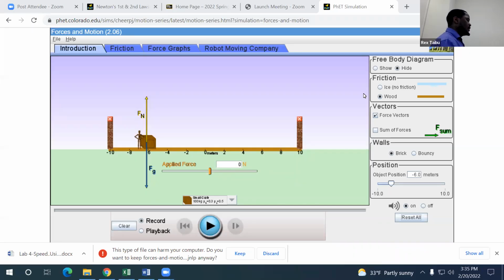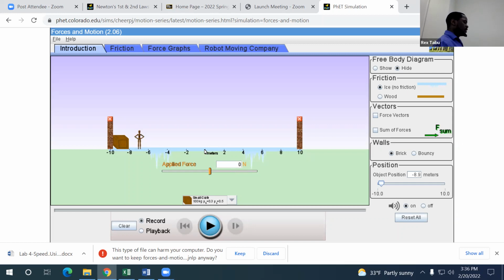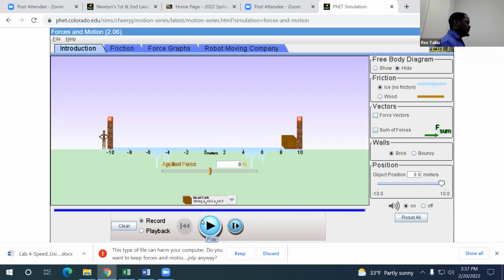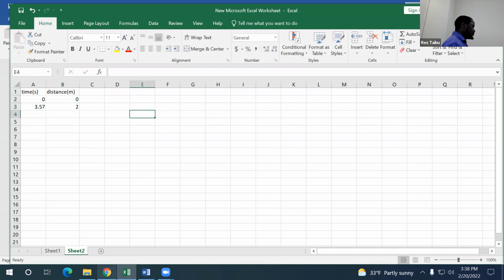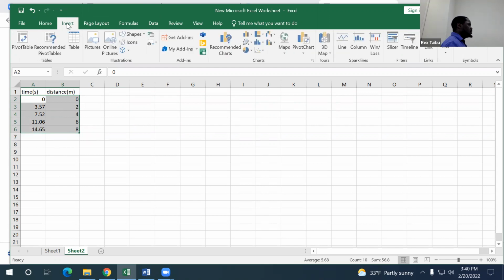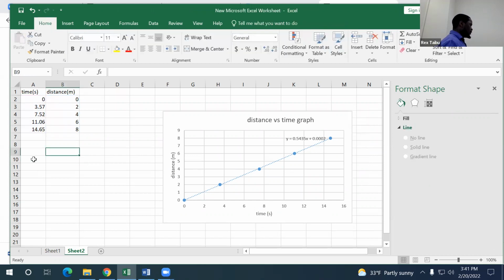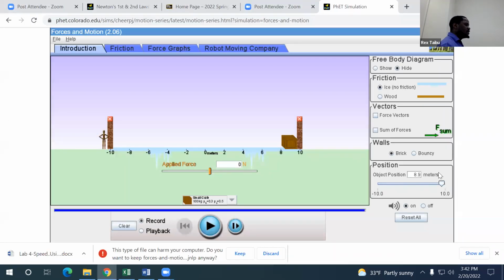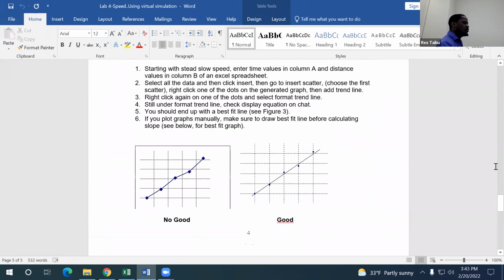Velocity Lab Using PHET Simulation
constant velocity, distance vs. time graph,
Discussion Questions
1) Why is it important to make sure the box is already moving when it passes the zero meter mark where we start our stopwatch?
2) What does 'cumulative time' mean?
3) Just by looking at distance vs. time data, without plotting a graph, how can you tell that the object was moving at a steady velocity or not?
4) There are two distance vs time graph lines on same graph paper, graph line A is steeper than graph line B. In which graph the object was travelling faster? why?
5) How can you tell the velocity of an object from the distance vs. time graph?
6) What are possible sources of error in this experiment?